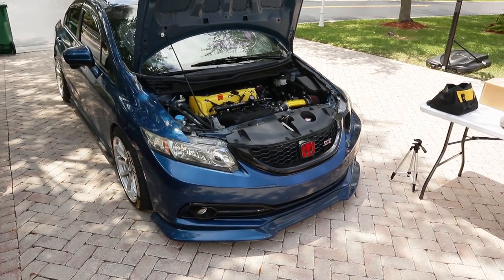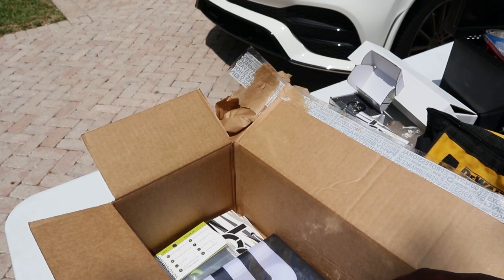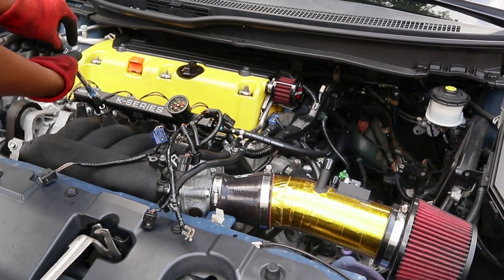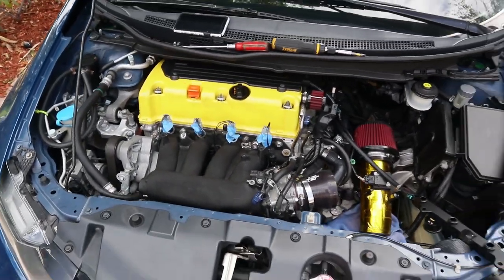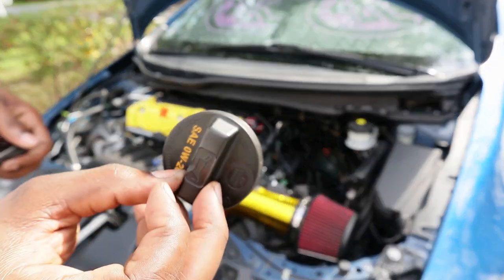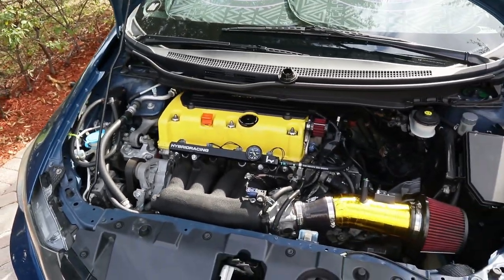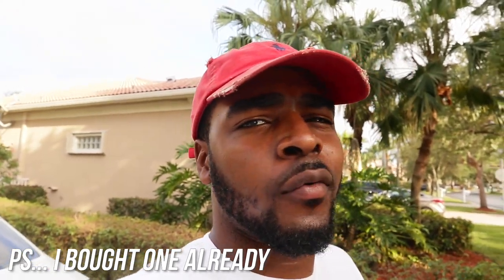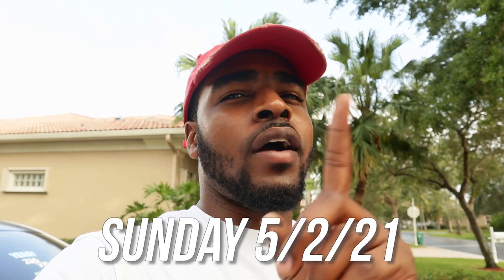HYBRID RACING DRIP FOR MY 9TH GEN SI!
Shout out to David at Hybrid Racing for sending me some FIRE engine parts to clean up my 9th Gen Civic Si engine bay.

Hybrid Racing
 Use "ZOOVIE" to save some $$$